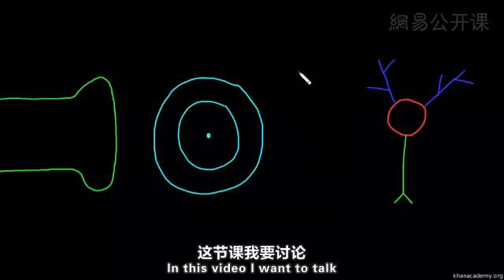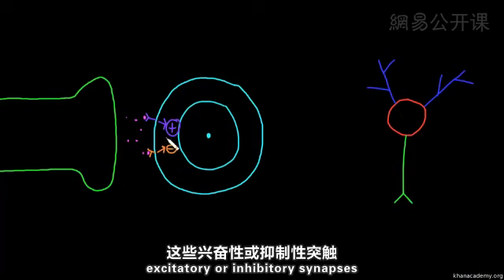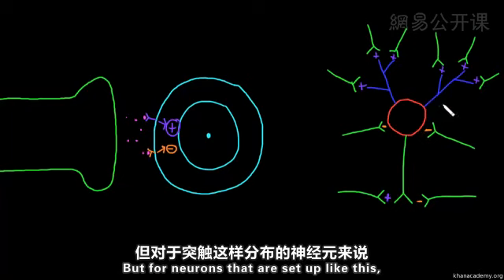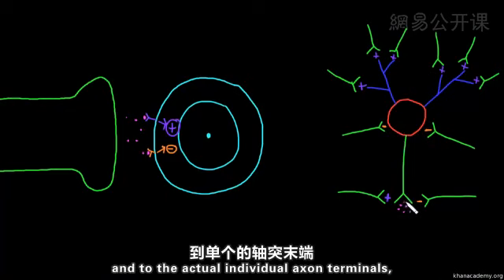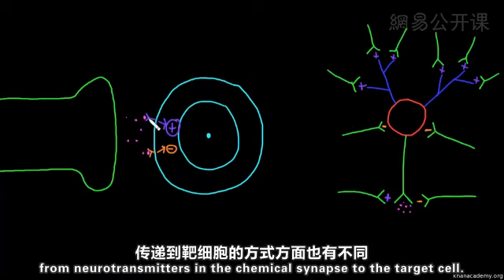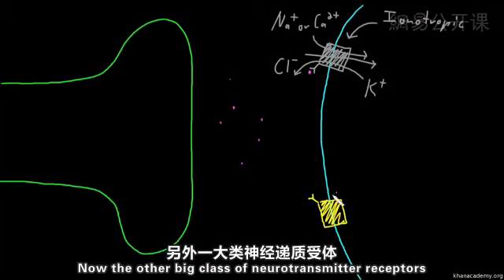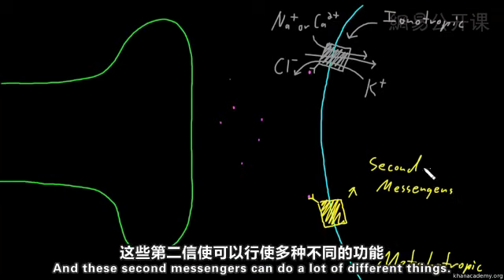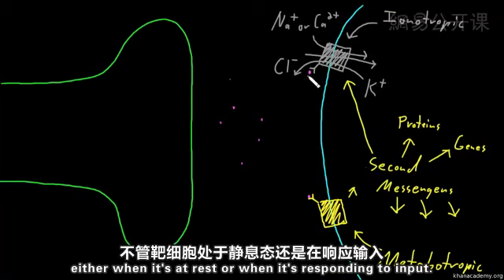0073 可汗学院公开课：MCAT考试 有机系统 神经递质受体的种类 网易公开课